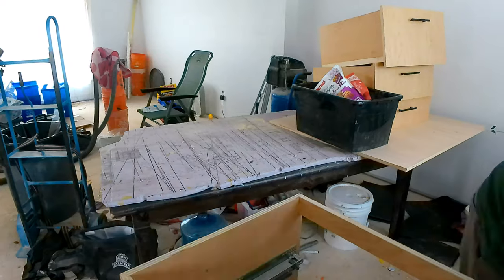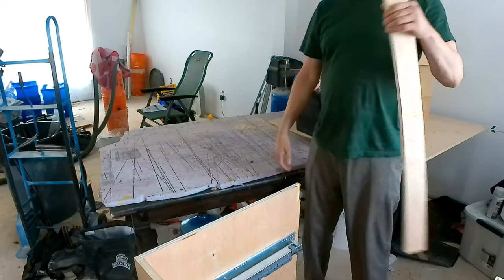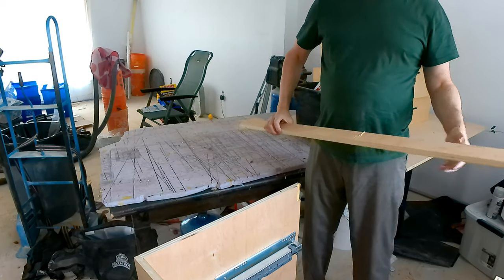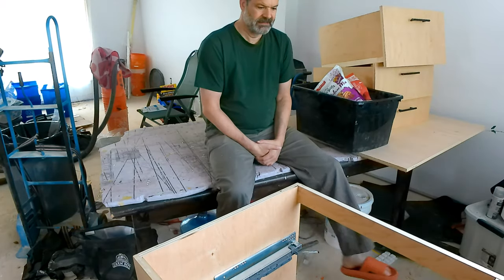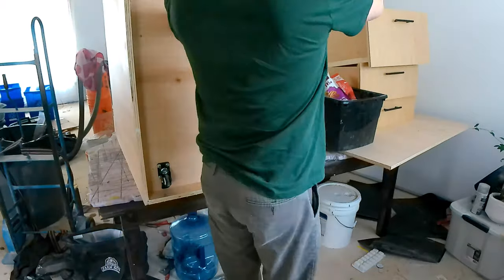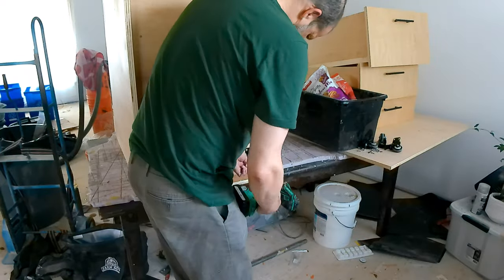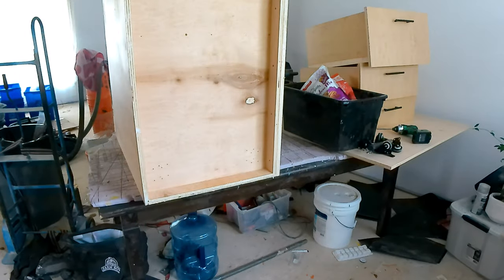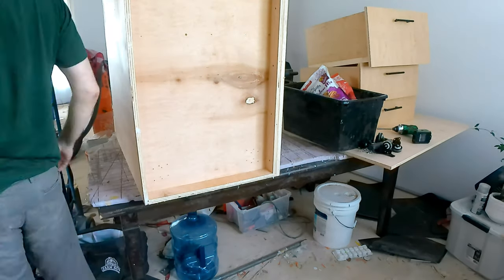2024-10-03 - A return from limbo